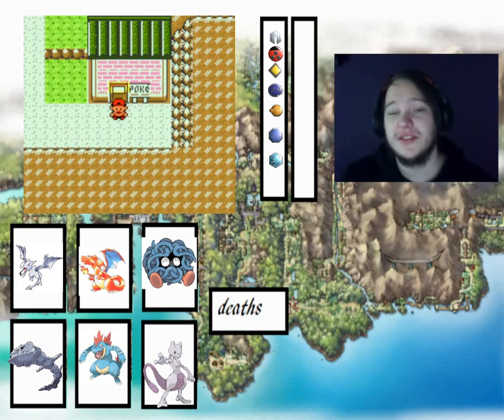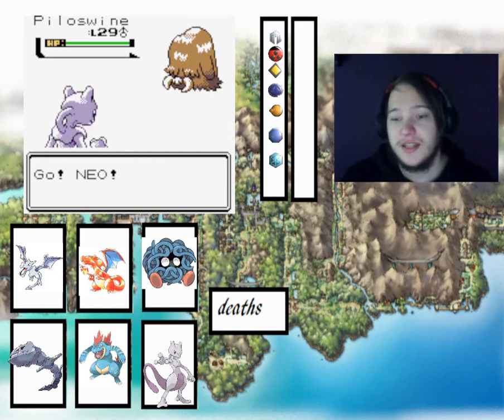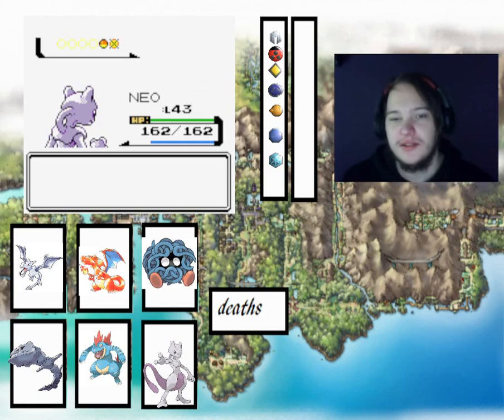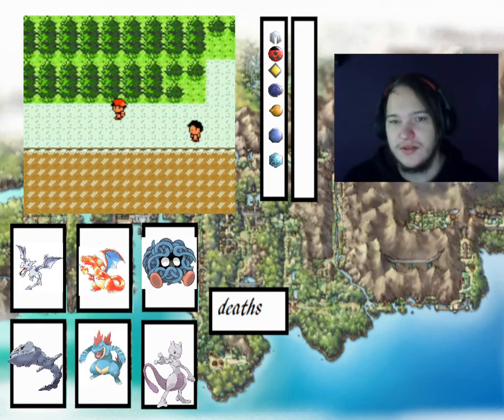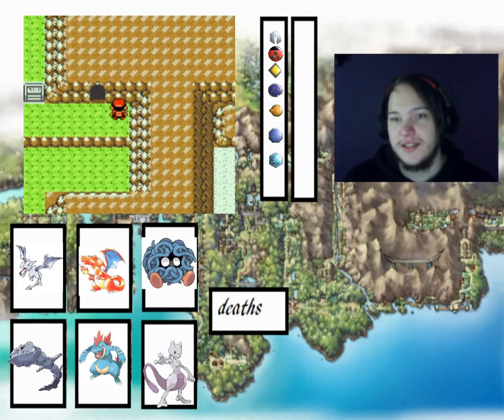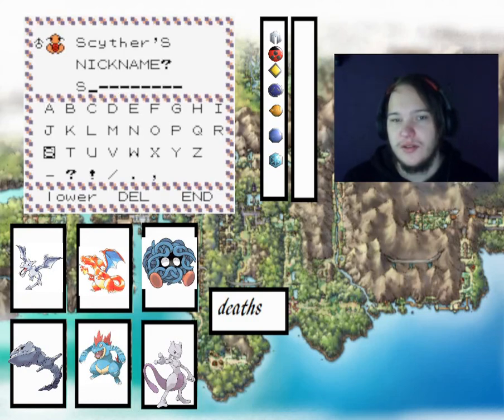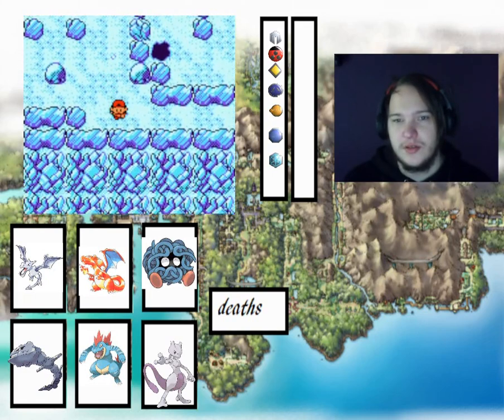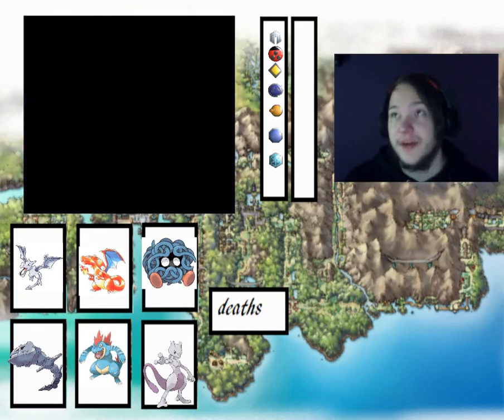Ice Path Pokemon Crystal 20% Level Boosted Randomizer Nuzlocke Episode 21